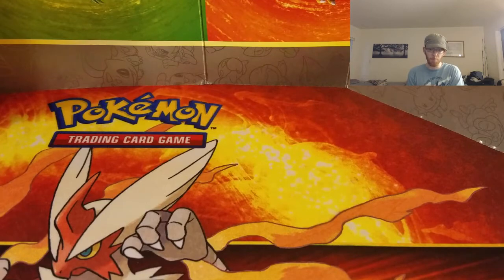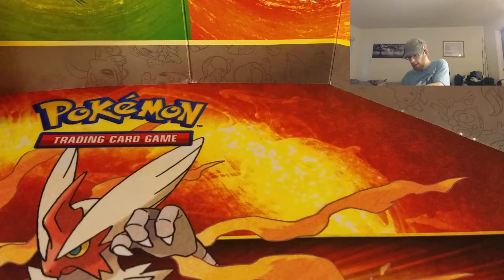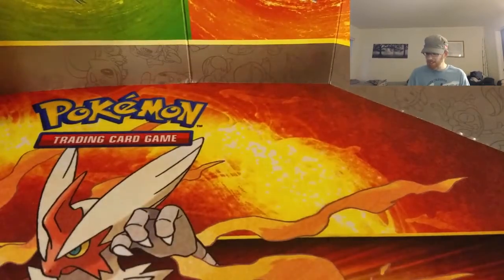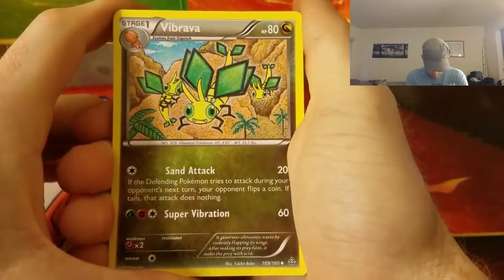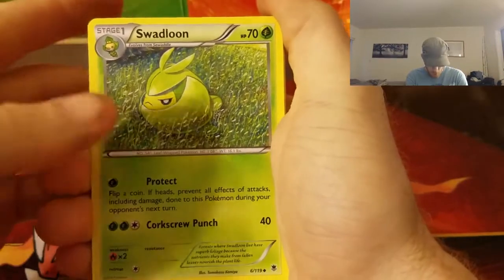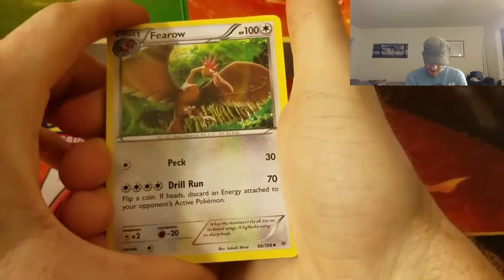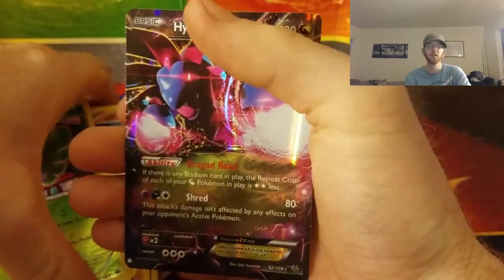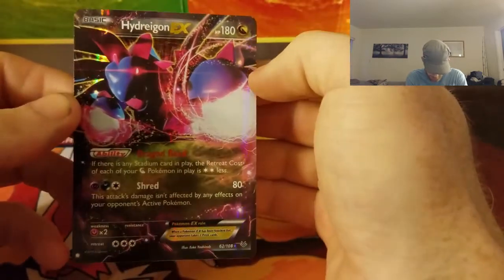Best Ever Swampert EX Tin!!!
In this is video i will be opening the bet Swamart EX tin ever. Hope you all love the video and please leave a comment plus smash the like button would mean a lot.